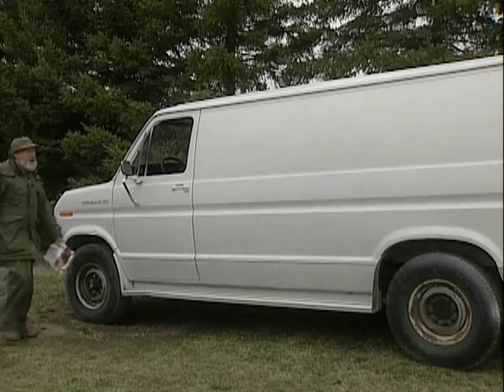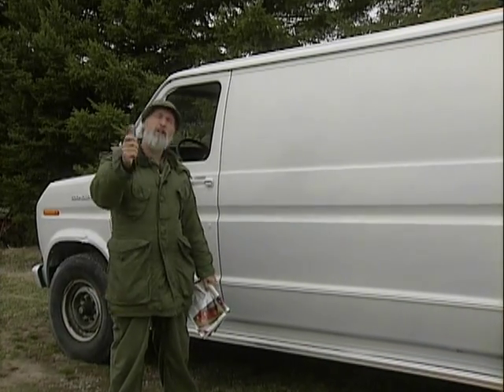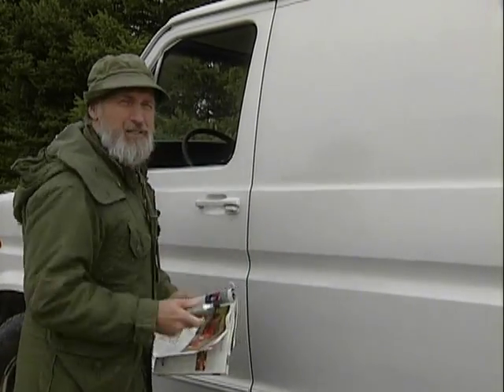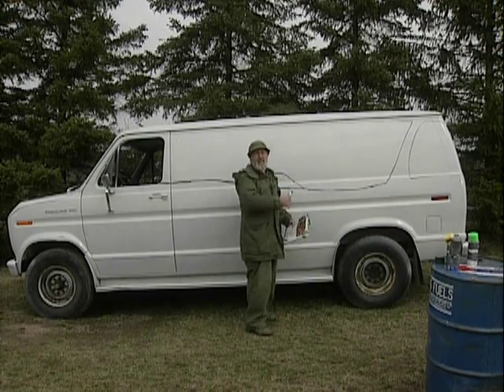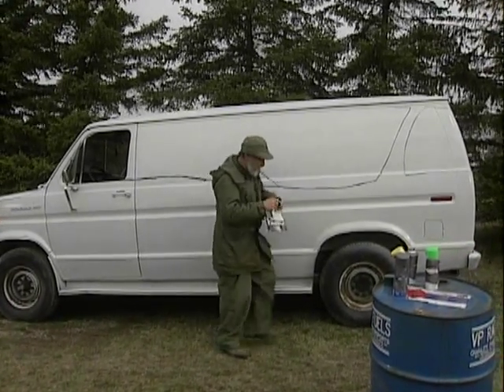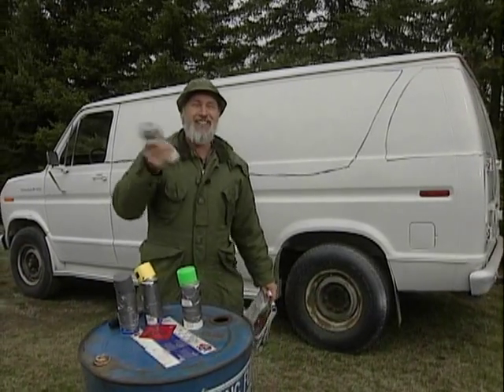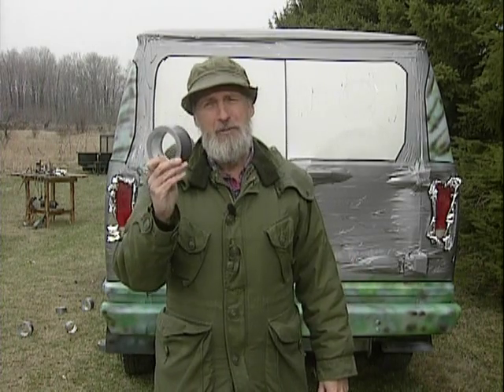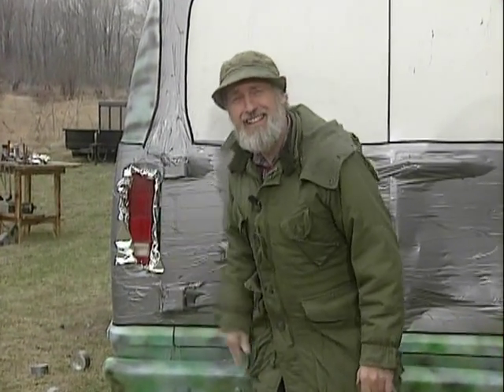"The Red Green Show": Handyman Corner: Fake European Sportscar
A trompe l'oeil 10W-30.